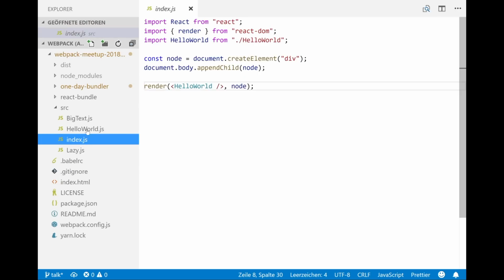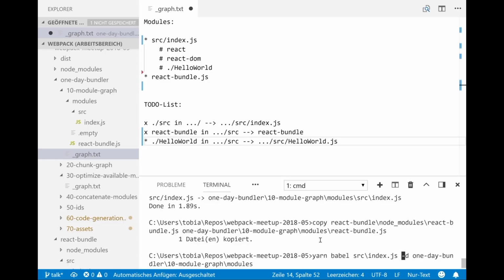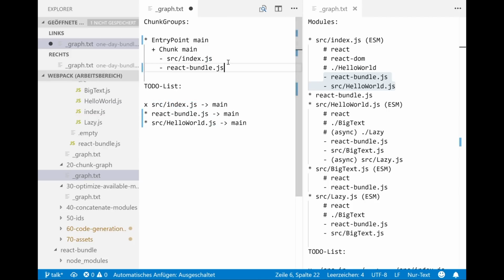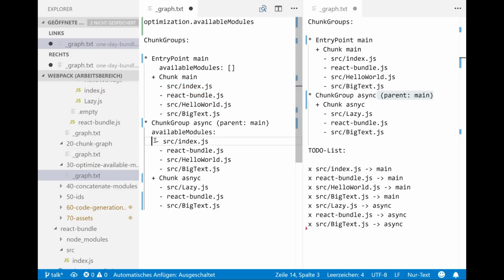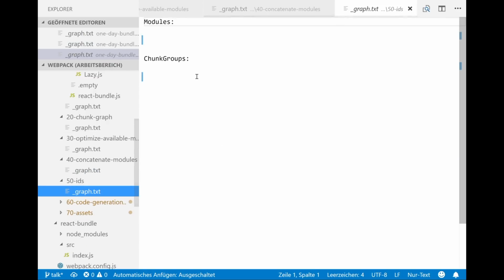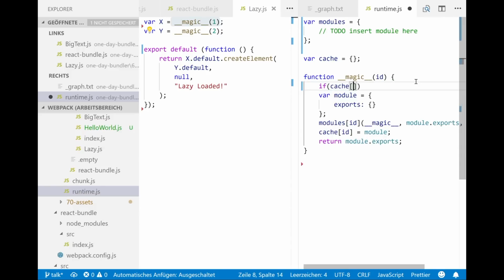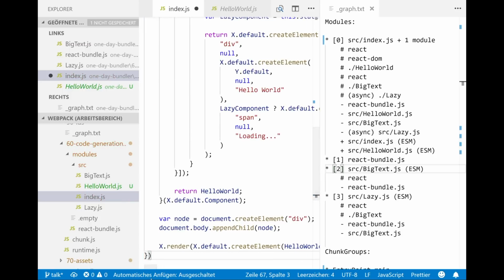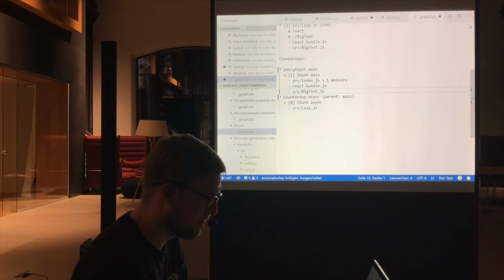Webpack founder Tobias Koppers demos bundling live by hand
Speaker: Tobias Koppers (original webpack author)
Event: React Webpack Meetup (joint Meetup of Webpack Munich and React Munich Meetup groups)
Date: 8.5.2018
Location: Munich, Virtual Identity
Organizers: Michael Jaser, Thomas Tränkler
Video: Thomas Tränkler